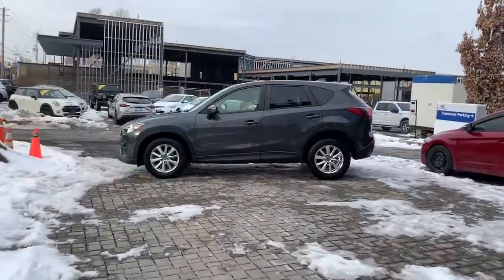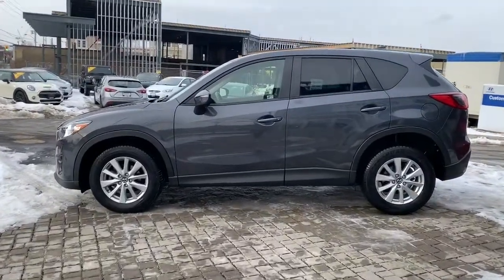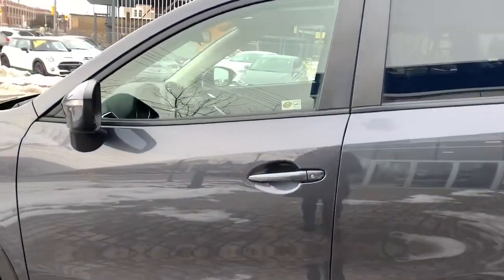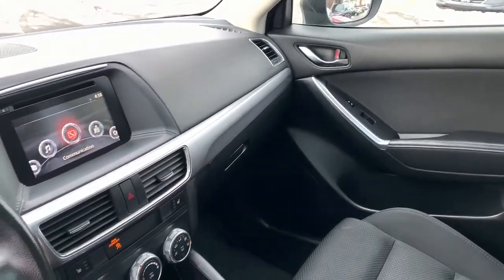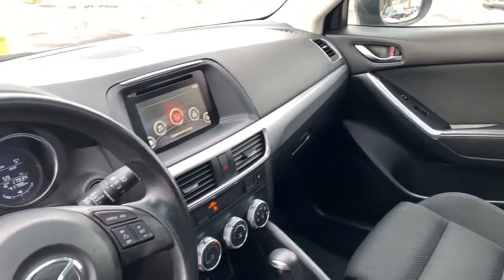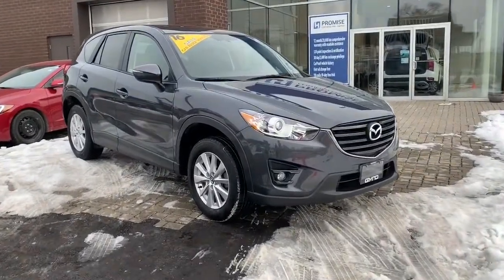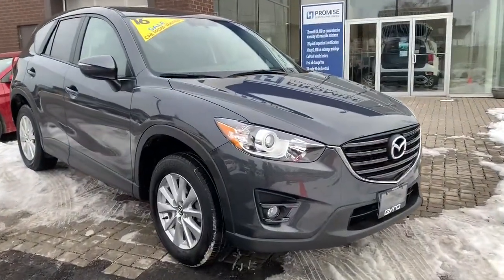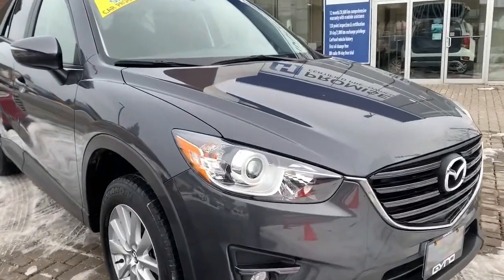2016 Mazda CX-5 GS FWD // Pre-Owned Gyro Auto Group Special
2016 Mazda CX-5 GS FWD // Pre-Owned Gyro Auto Group Special

STOCK